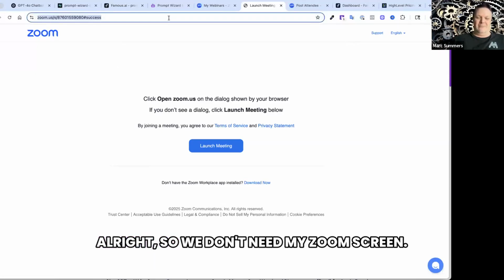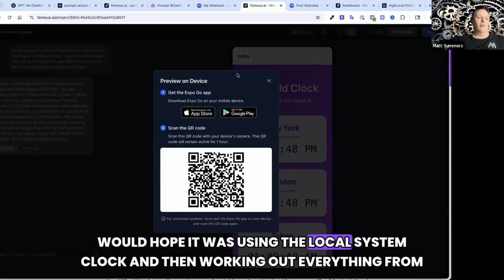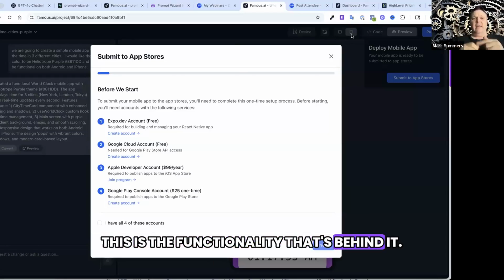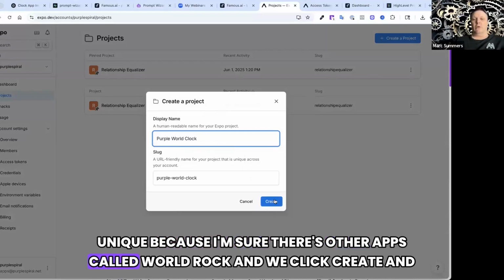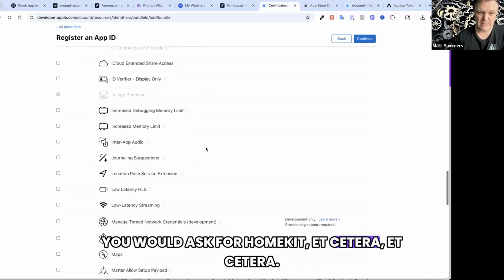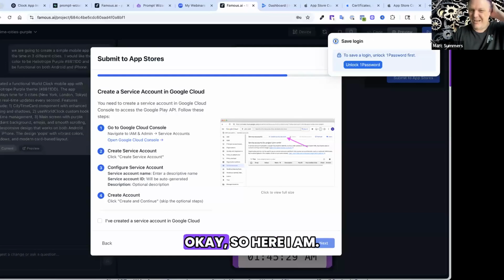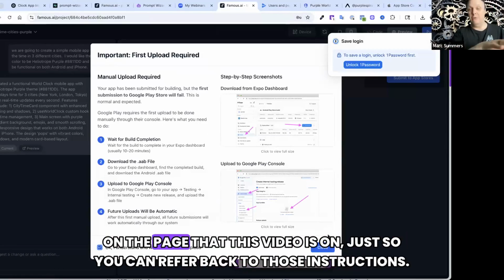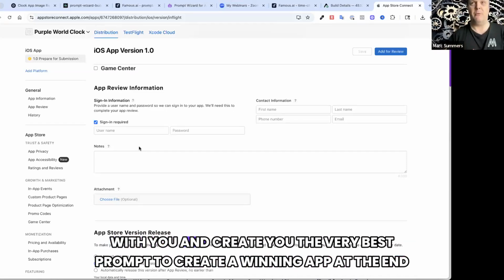Discussing Publishing your Mobile App with Famous.AI - AI App Builders - Open Office Live Call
Discount link for Famous.AI at the bottom.

AI App Builders - Live Call - Discussing Publishing your App in the App Stores with Famous AI (Discount at bottom)